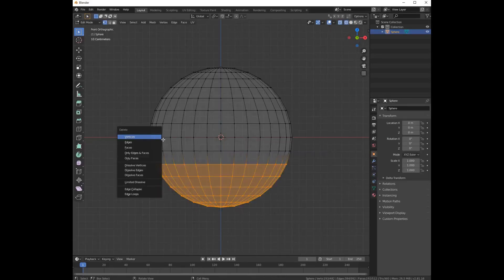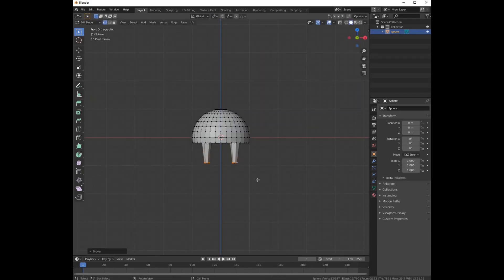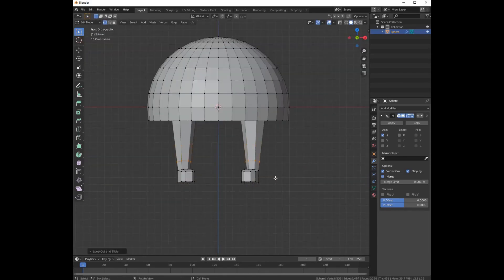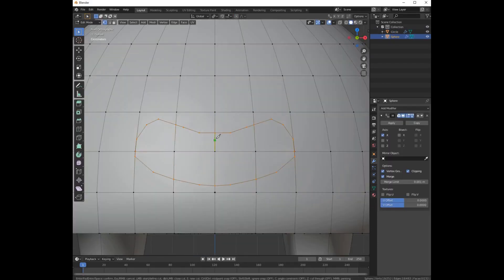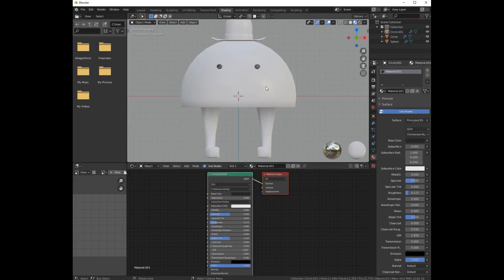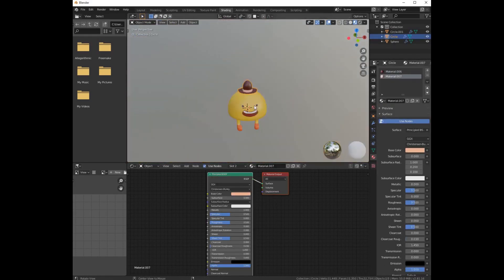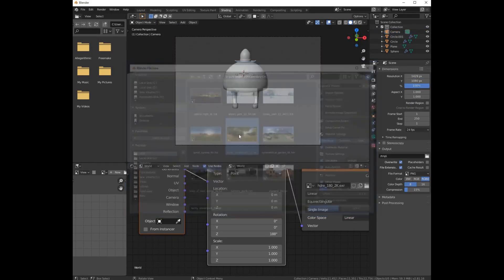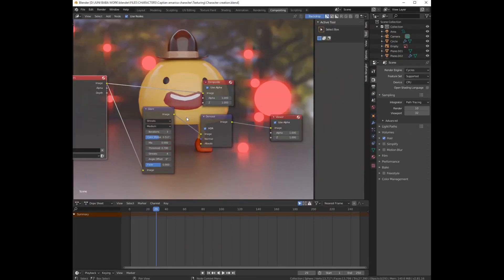1 min tutorial | Character creation in blender 2.81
Hi guys here is another 1 min tutorial in which i create a full character modeling,texturing,lighting and rendering...hope you like